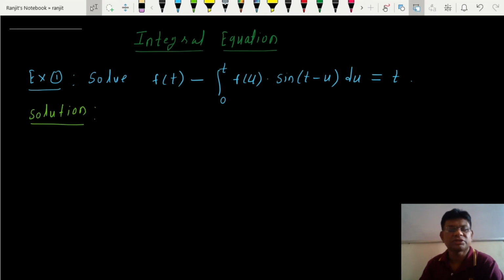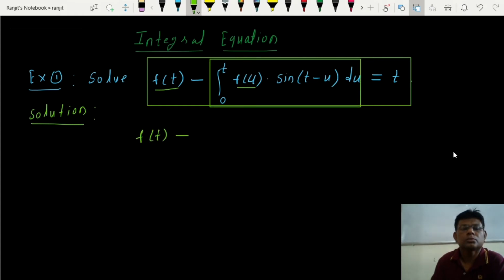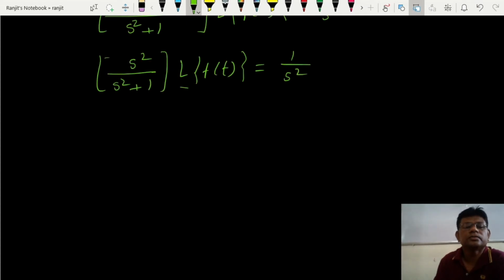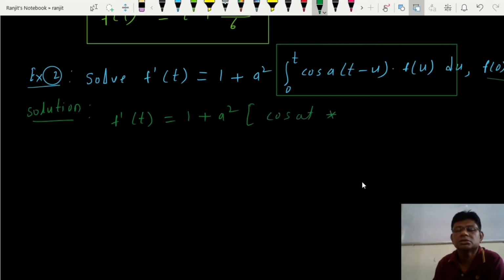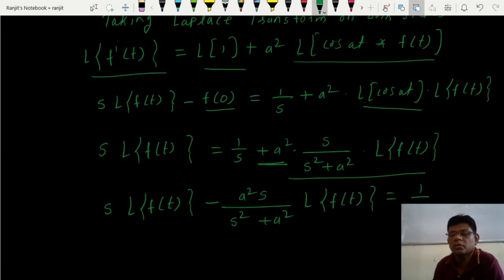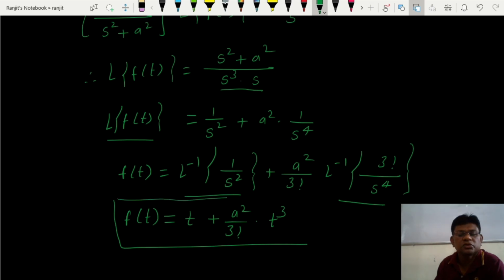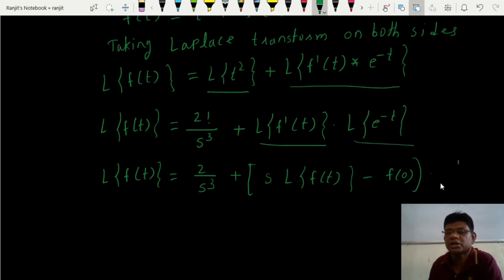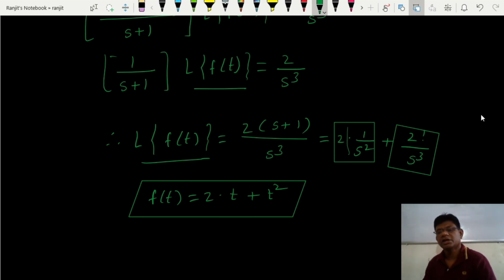How To Solve Integral Equation By Laplace Transform Method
Hello Friends, I am Dr. Ranjit Dhunde.
In this Lecture, we will see more applications of Laplace Transform, that is, how we can solve Integral equation by using Laplace Transform method.